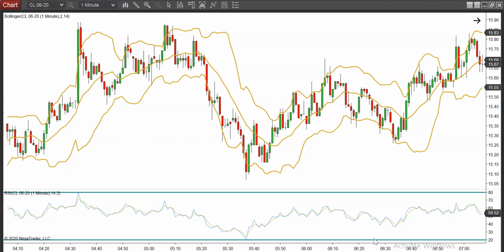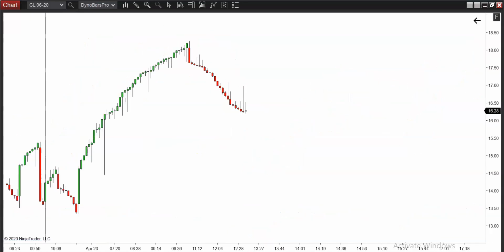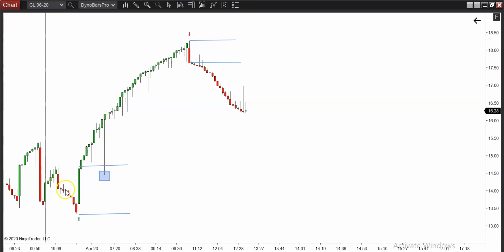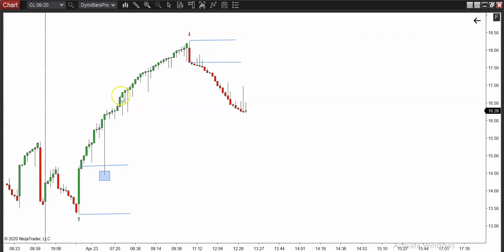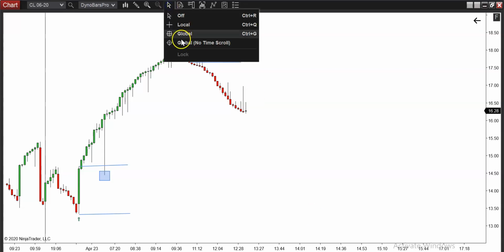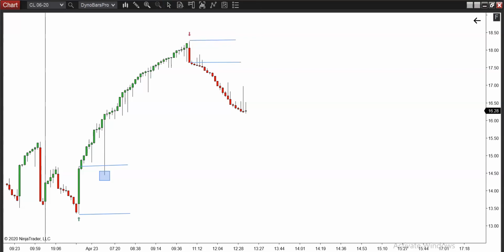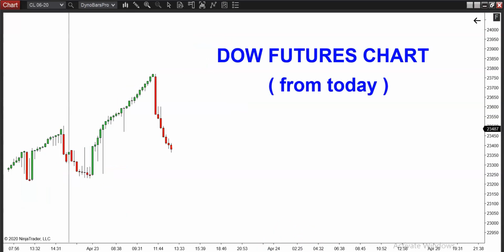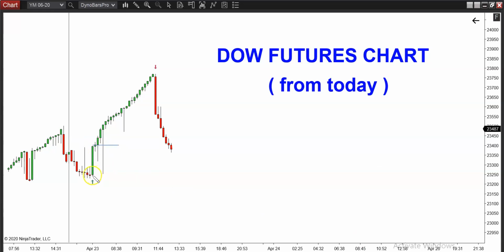How to Trade Retracements 💹 💰 💲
My fave strategy on how to trade a Retracement  ***FREE DEMO